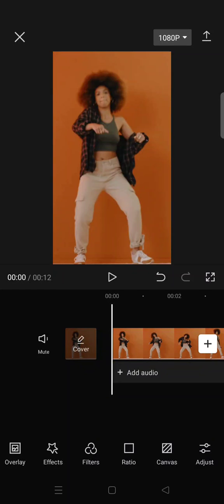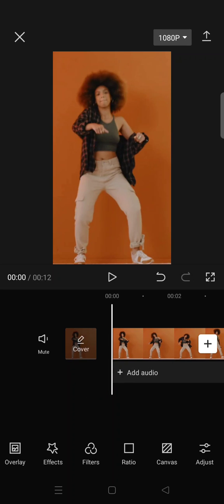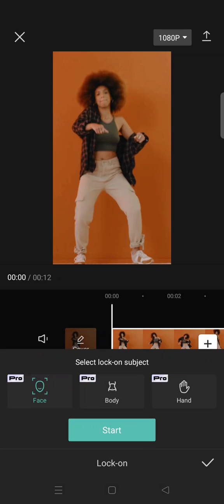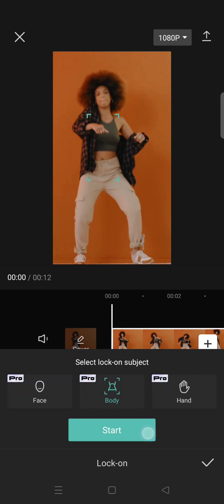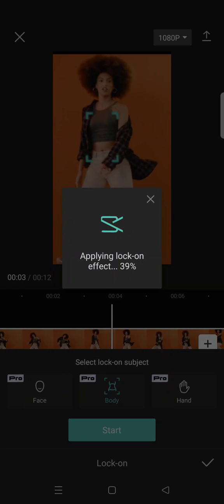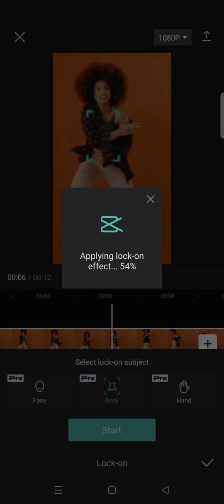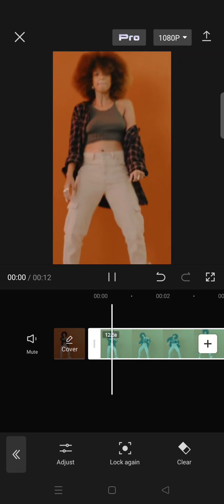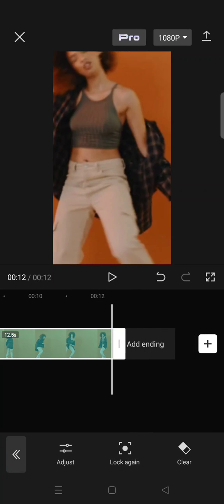NEW FEATURE! How to Use the Lock-On Feature on CapCut? NEW UPDATE MARCH 2023 | CapCut Tutorial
This is how you can use the new feature "lock-on" on CapCut